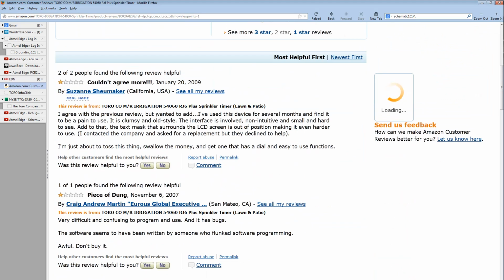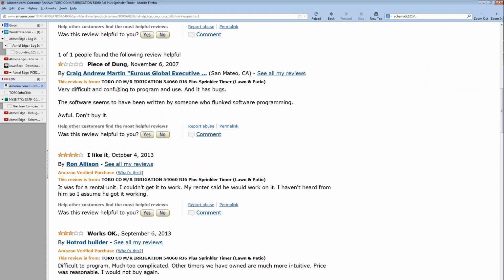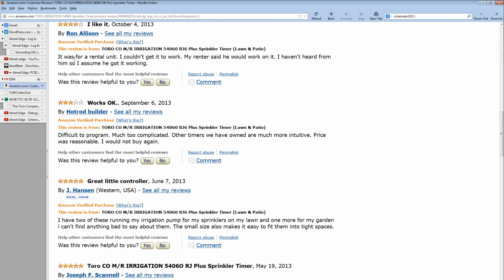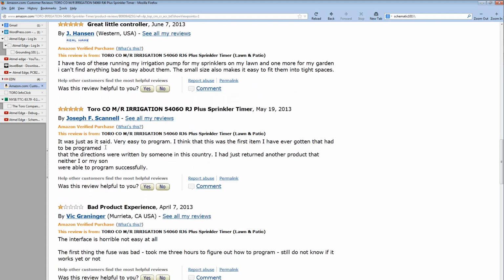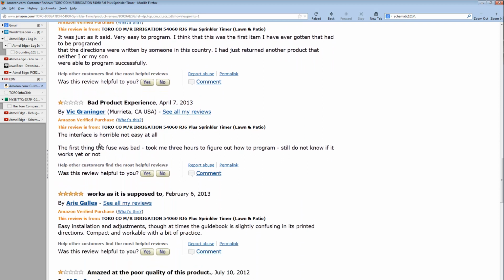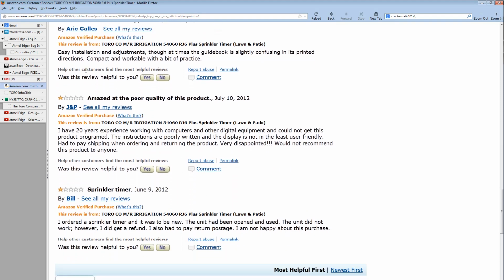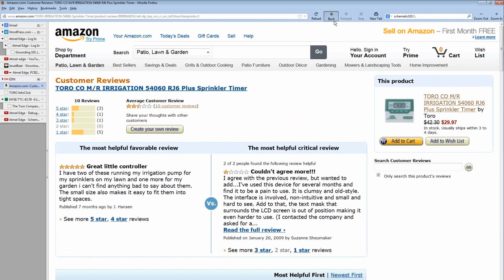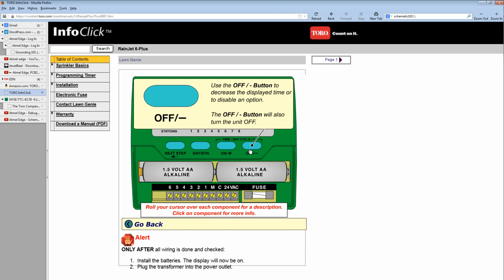Atmel Edge With Paul Rako: Sprinkler 101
In this Atmel Edge episode, Analog Aficionado Paul Rako shows us how a small product can have some user interface problems. He ponders how a redesign with Atmel technology like buttons, sliders, and wheels could make the product much easier to use.

In this episode we're going to do a system-level redesign. We're going to begin it, for a popular sprinkler clock. They're sometimes called sprinkler timers. I love it because it's small. What I didn't realize is the small size makes the user interface a little bit more difficult than it has to be.

So we're going to go through this from block diagrams. Then come up with an alternate, and then apply some technology that Atmel can help you with. Things like button, wheels, and sliders, where you don't need physical, discrete switches anymore.

I have a Kill A Watt to look at power. Let's just plug in the transformer -- a watt. Quiescent power, two watts.

I had to use this tiny little screwdriver. I'd like to improve or change, if we're going to redesign this.

I have actually started to rewrite the instructions in what I consider simpler.

It's in manual mode with the little triangle flashing above the 1. -- five watts.

I'm going start going through the programming. And that's where I think, with a redesign and rethinking, and using some modern cool-person things like button sliders and wheels. There's no physical button. It's not expensive. You can put a thousand of these buttons on the same circuit board.

You can tell that I'm not just the only one having troubles programming this product. If you go on Amazon, where the product's listed, you can see it's got a low star rating here. Let's go look at these ten customer reviews. "Couldn't agree more." "Wanted to add ... several months ... find it pain to use. Clumsy and old style. The interface is involved, non-intuitive, small, hard to see. [Laughter] Here's a money quote: "The software seems to have been written by someone who flunked software programming. Awful. Don't buy it."

Now, to the credit of the TORO corporation, they created this online programming assistant. It's got animations, and it's got explore, and it's -- this is really fancy web programming stuff -- and little hover helps to explain what stuff is. Problem is, explaining what it is doesn't tell you what it's for, why it's there, or how you should use it.

Batteries are going to die. Worse than that, the memory for the program is volatile. The battery dies, you lose all this.

It wakes up in the SET TIME/DAY, right here. It shows Sunday at 12:00 AM, which is obviously wrong. So what you want to do is, DAY/STN -- it happens to be Tuesday, today

Watering time. Program one [PI]. What they mean with "watering time" is watering duration.

Here's a problem with the seven-day week that we've used since the Roman times. It's not divisible. So, unless you're doing once a week -- you're only going to sprinkle on Thursday, which isn't very likely. Now, they've built a feature in -- it's kind of hard to get to. You use the DAY/STN button, here.-- DAYS CYCLE. What it would do is you could set it to 14 days, starting 14 days from now.

Next step -- this was also quite confusing. 1, 2, 3, here, on the edge, this thing allows you to turn it on three times a day.

It points 2, OFF.

Okay, next step. DAYS ON/OFF. Once again, for program two. And instead of 0, 0, not going at all, 3, 3, which means, every third day I'll water the lawn for 15 minutes, and it'll start doing that 3 days from now.

Next step, second watering time.. So, I'll leave that OFF. Next one, third watering time. So we go around twice, once for program one, once for program two.

NEXT STEP, MANUAL. When you press the station, pick one of these stations, and it just rolls around. Hooray. Say ON, power goes to that station. Say OFF, it turns off.

PII, its showing up program two. So, MANUAL. Little triangle here. PII, right there, turn on, it'll run program two, and show that this insanely complicated programing you just did actually took.

Next step, we're back home. This is like the quiescent state, where the little triangle is pointing to AUTO RUN/OFF. And what's nice there is you press OFF/-, it says OFF. Now it won't work at all. Press ON/+, it runs.

I think, with the addition of some Atmel technology, buttons, sliders, and wheels -- I talked to Andreas, one of our brilliant marketing guys. He said, "You might want to think of using a SAM D20 for this." He said, "Every slider takes three pins. Every wheel takes three pins."

Because Atmel processors have nonvolatile memory you don't need the batteries. We'll start drawing block diagrams.